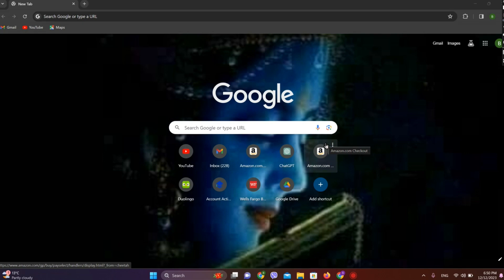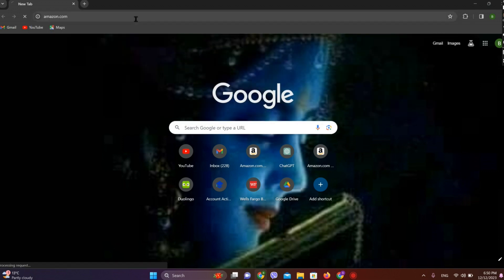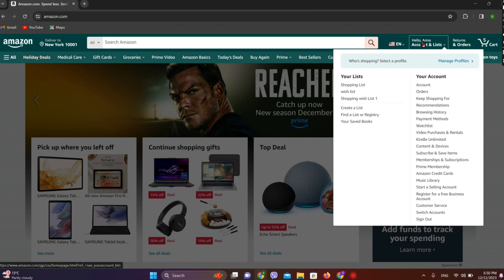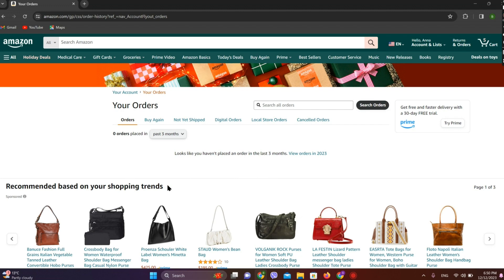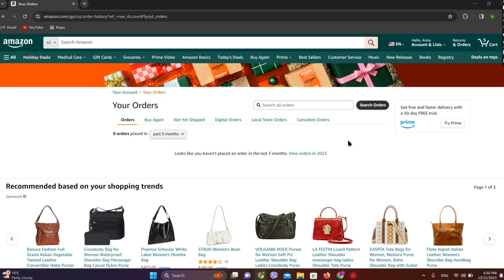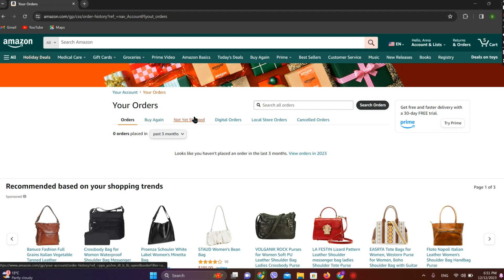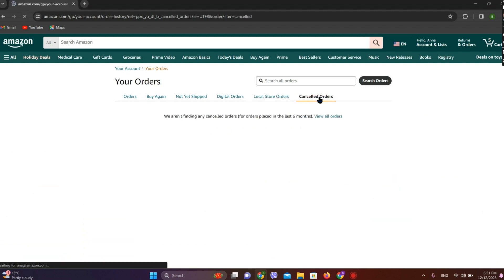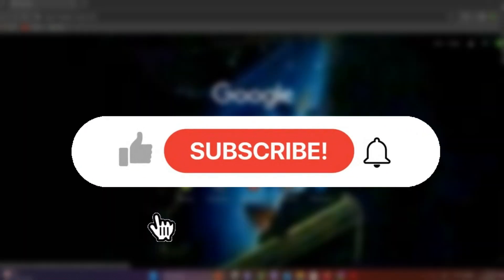How To Delete Order History On Amazon (2023)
This video is on how to delete order history on amazon. If you're a complete beginner on this, make sure to watch the video till the end for detailed learning.